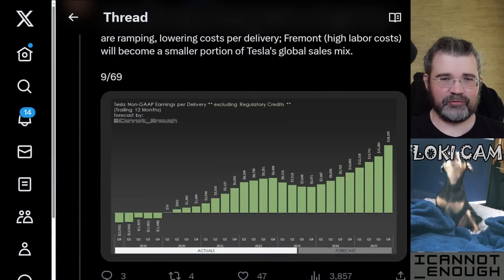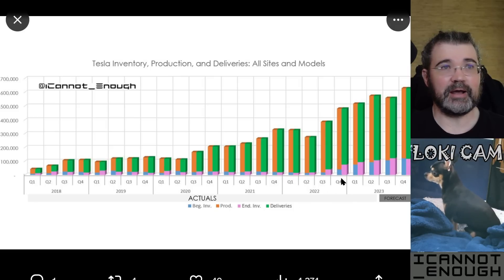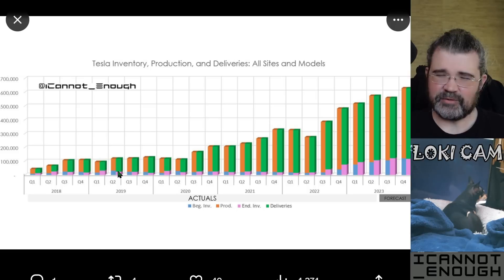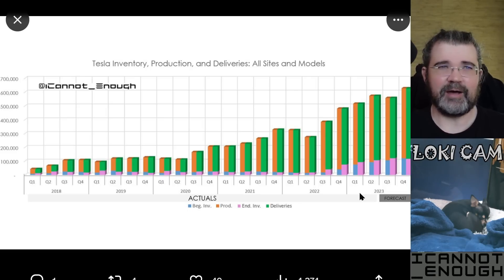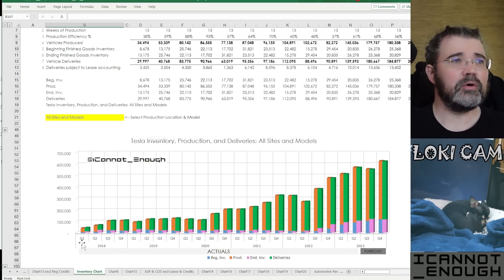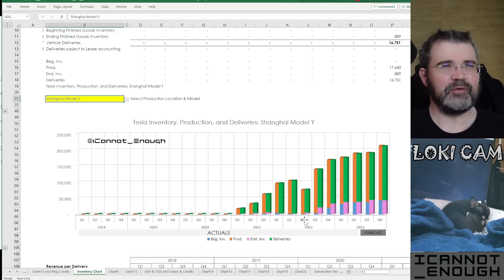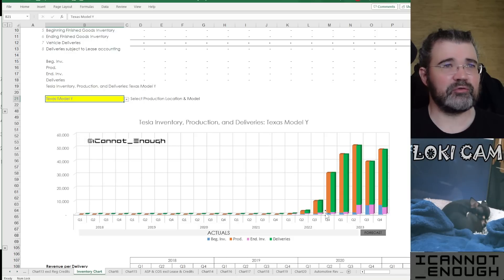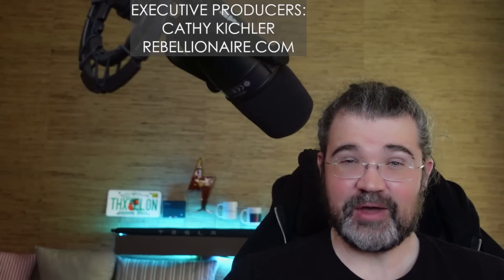Tesla Inventory, Production, and Delivery Charts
In this video, Loki and I show you a chart that illustrates the relationship between Tesla's production, deliveries, and inventory levels, talk about how you can see Tesla "ending the wave" on it, and why that's a good thing.

I also show you something you can't see in my thread:
inventory, deliveries, and production charts for every model at every site.

AND/OR if you just feel like contributing, to say thanks, you can JOIN my YouTube channel:
(where you can become an Executive Producer of my channel, if you're a really big baller who believes in what I'm doing)